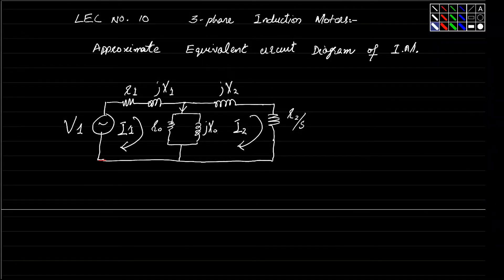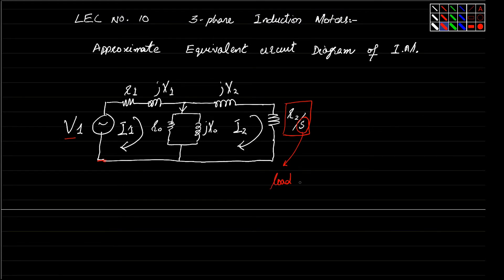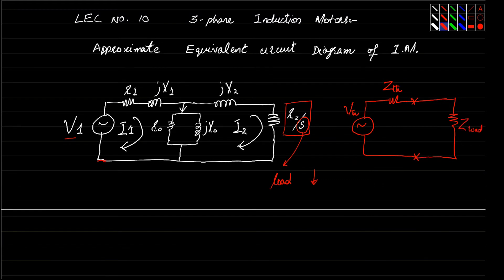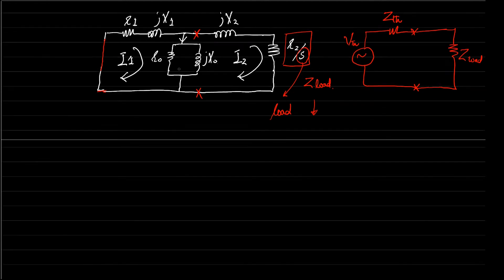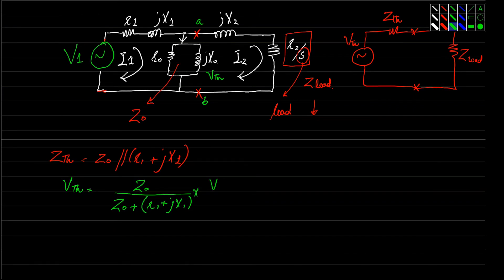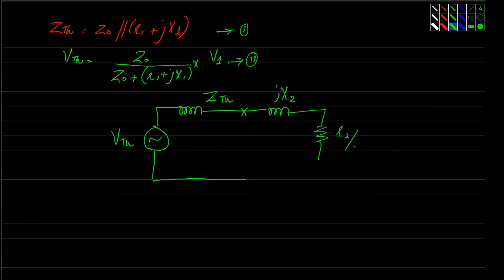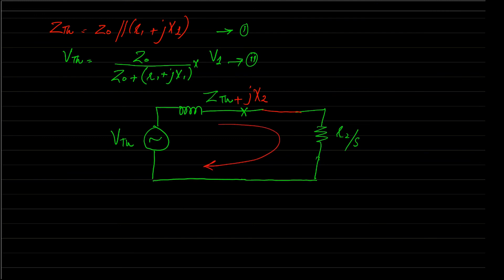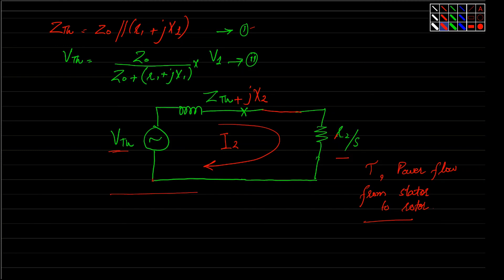Approximate Equivalent Circuit diagram of Induction Motor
Thevenin's Equivalent model of Induction motor.
Slip as a load
Rotor Resistance